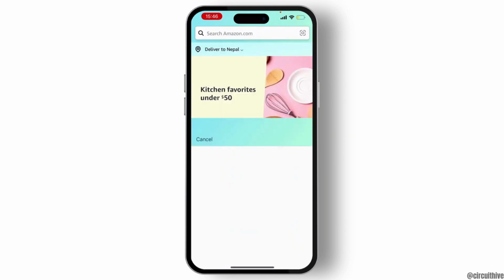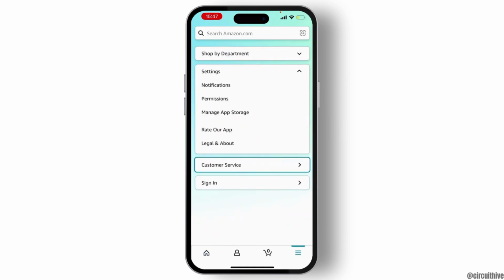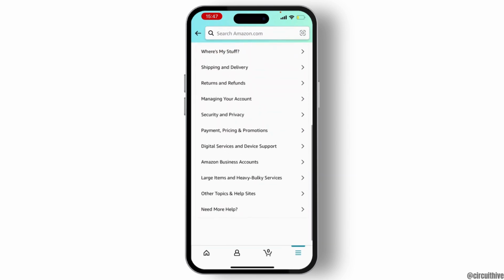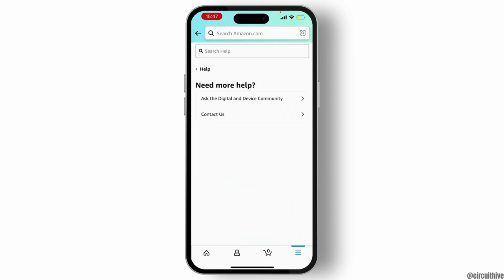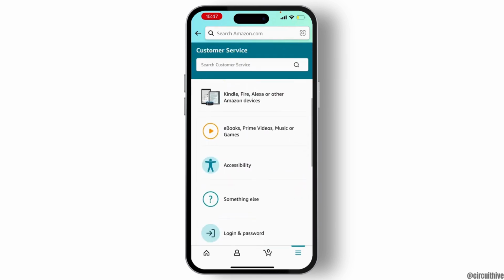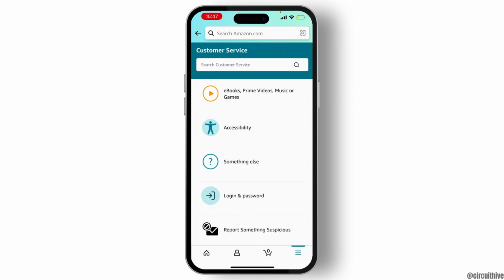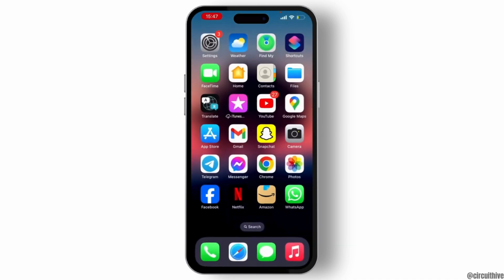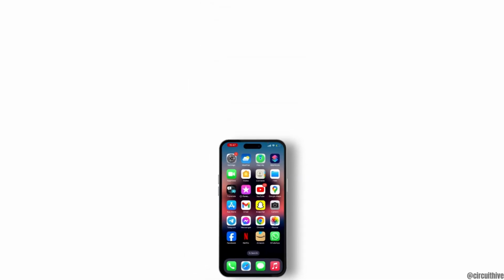How To Change Delivery Date On Amazon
Learn how to easily change the delivery date on Amazon in this step-by-step guide. Whether you want to adjust your order's delivery date or need to update your subscription delivery, this tutorial has you covered!

In this video, you'll discover how to change the delivery date on Amazon, including tips for both the Amazon app and website. You'll also find out how to modify your delivery day and update subscription deliveries.

Timestamps:
0:00 Introduction
0:20 Step 1: Accessing Your Amazon Order
0:35 Step 2: Changing Delivery Date on Amazon
0:45 Step 3: Confirming the New Delivery Date